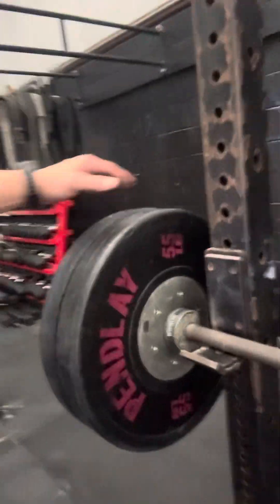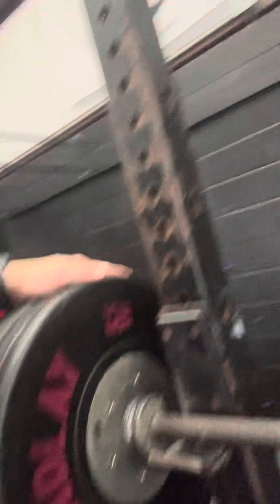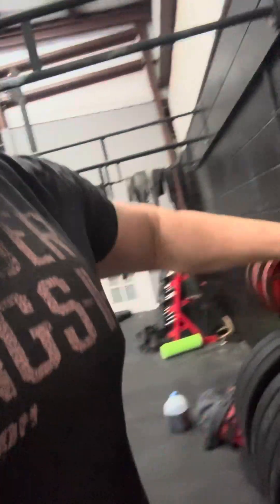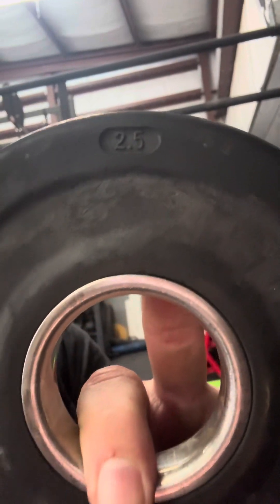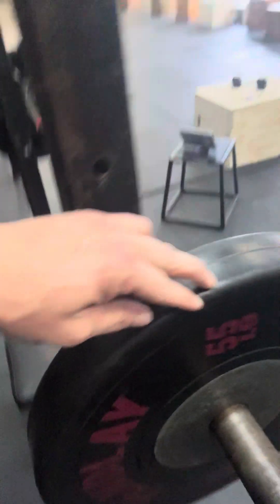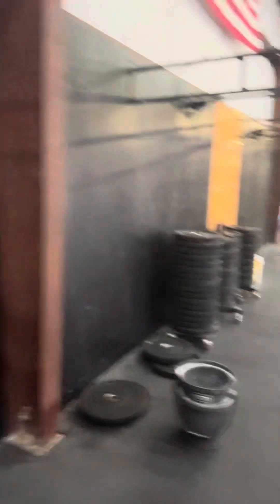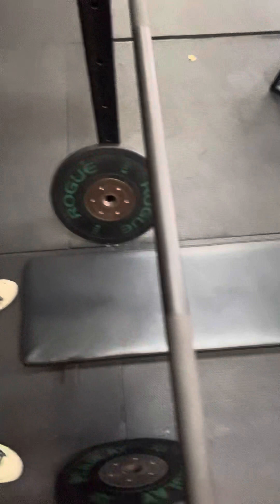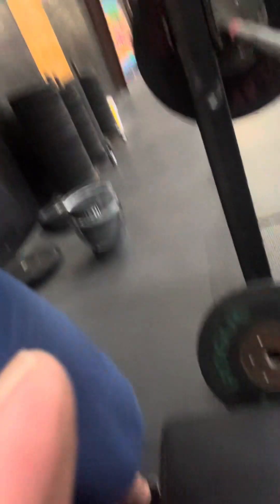1250lb total intro